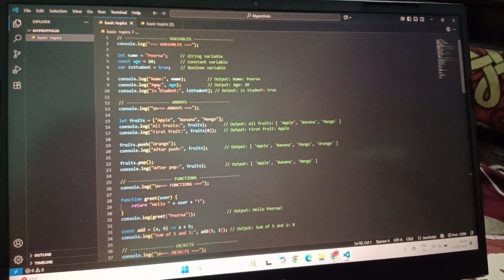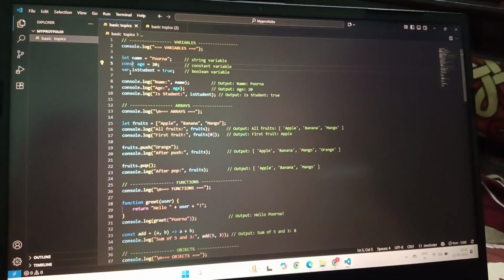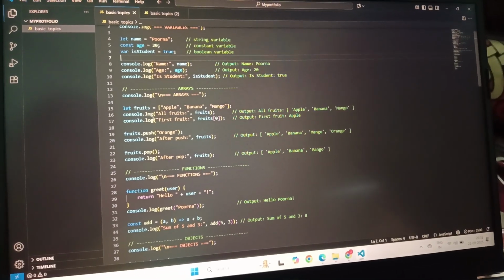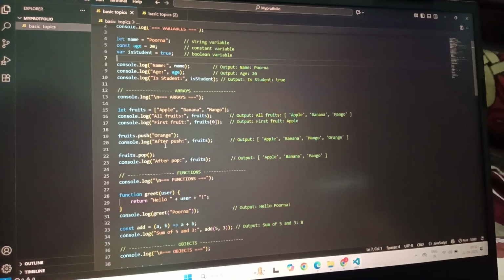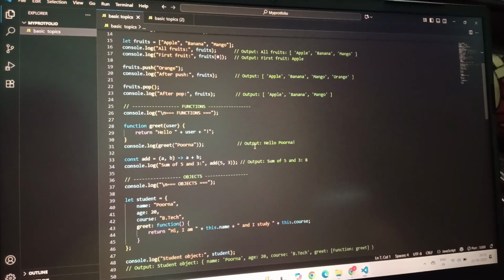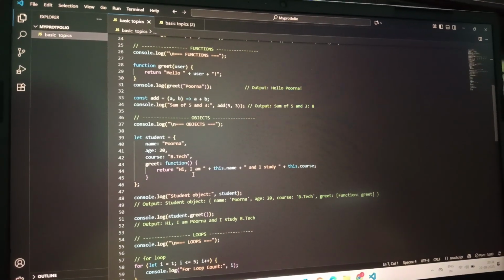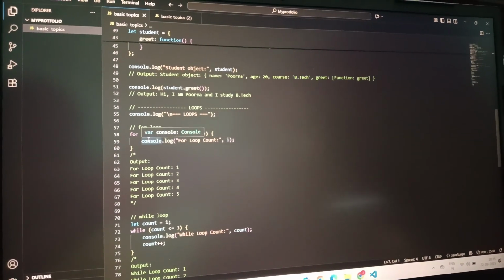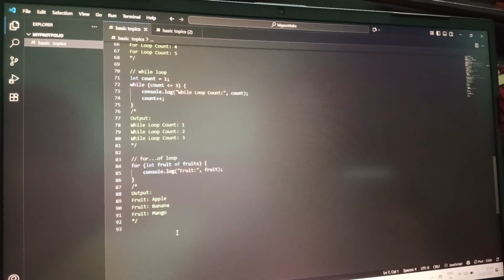JavaScript Full basics with code and output/ easy explanation for beginners